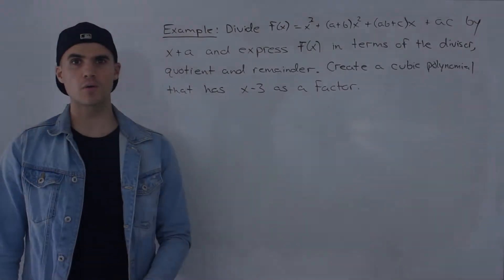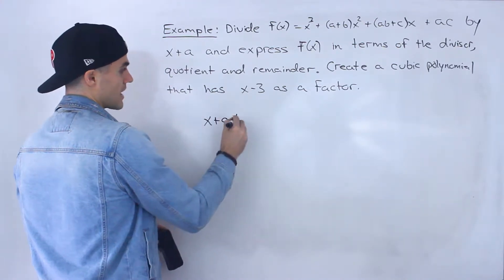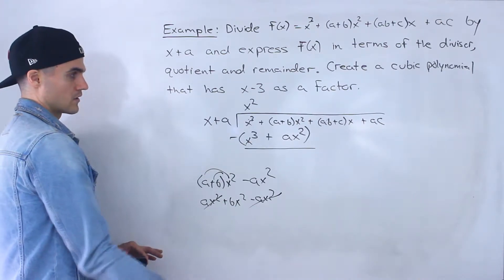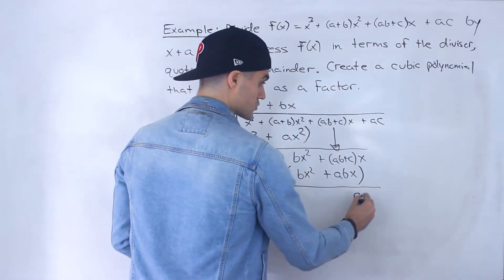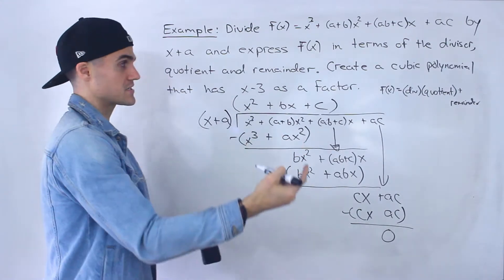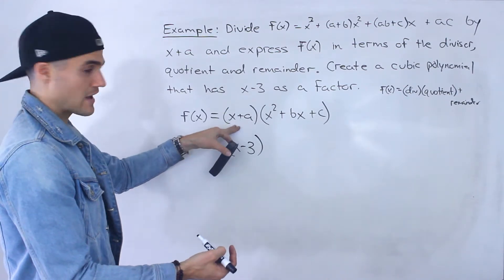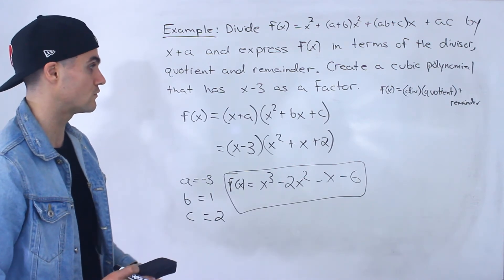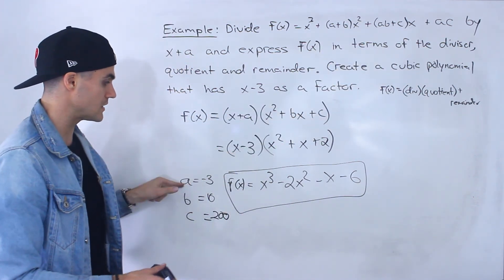MHF4U (Grade 12 Advanced Functions) - Division of Polynomials Thinking Example